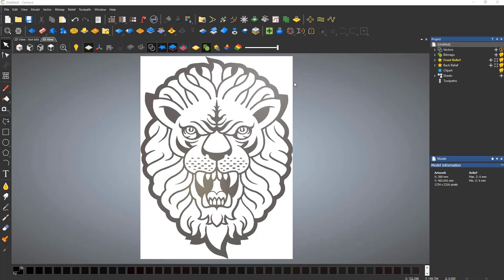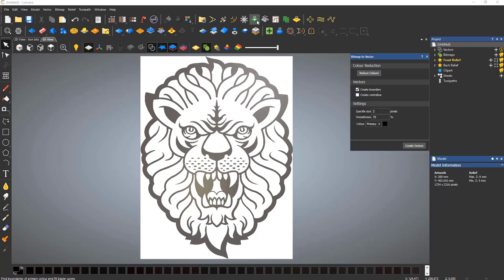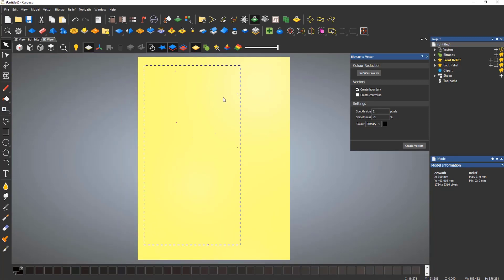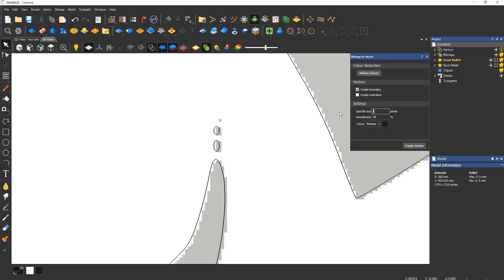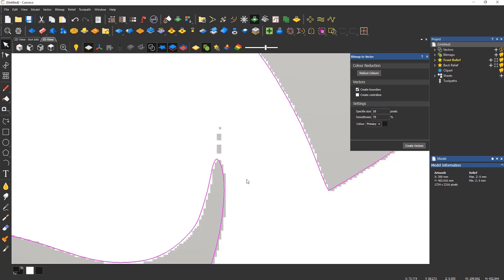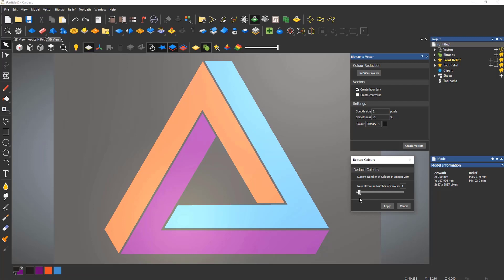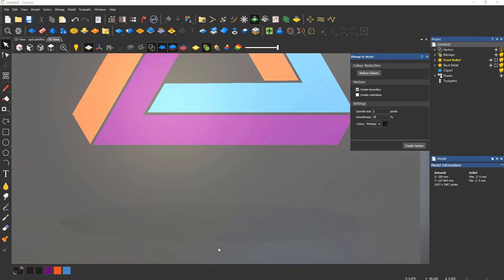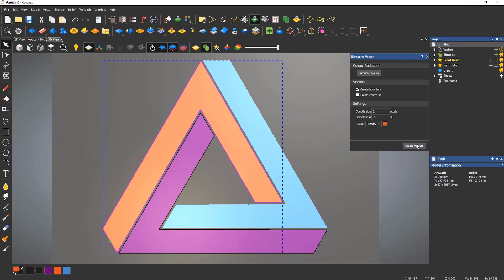04: Getting Started in Carveco: Tracing Images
For all those looking to import and image and integrate it into your design. This is a getting started guide showing you how to get the best results when tracing an image, showing how to tweak the settings to your needs and how to not only trace around a black and white image but also full colour images. Tracing is an essential part of the CNC toolkit, by following this video you will be more efficient with your designs and it will allow you to create amazing images!

Bookmarks:
00:00 - Introduction
00:53 - Bitmap to Vector Tool
01:08 - Reducing Colours
02:31 - Speckle Size
03:45 - Vector Smoothness
04:15 - Colour Images